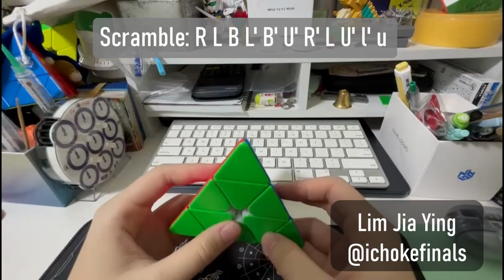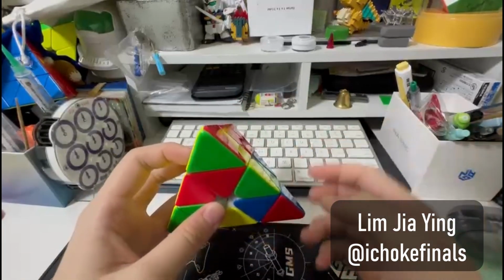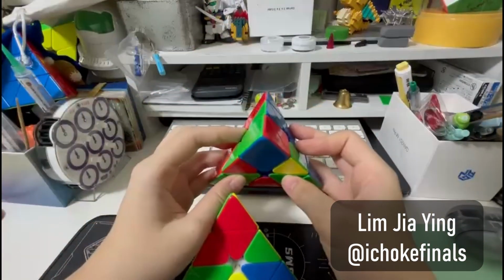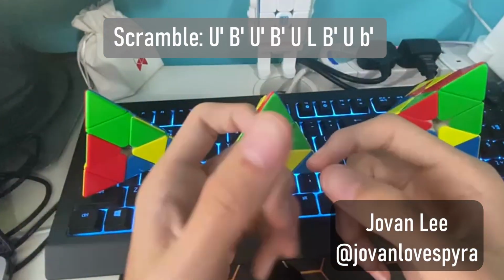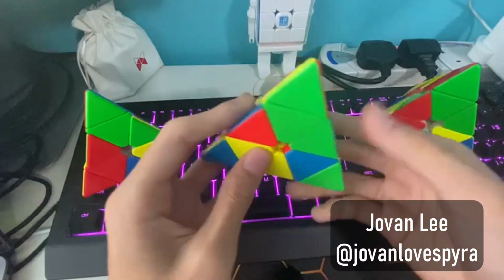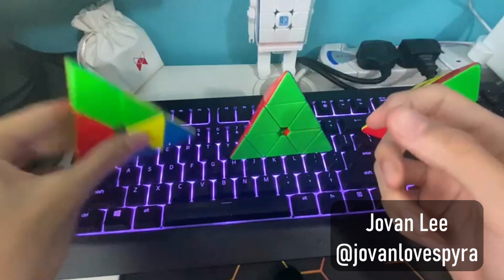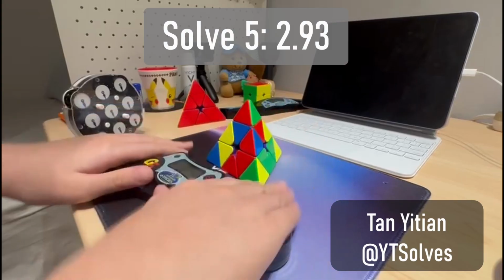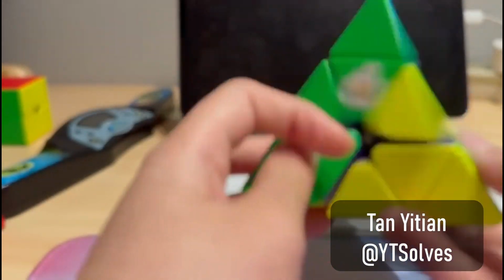5-Man Fridays: 2.70 Average (Week 6)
Time List:
1. 1.75   R' U' R' B L' R' B L r'
2. (1.56)   R L B L' B' U' R' L U' l' u
3. (3.58)   L' U B L' B U' R B r b'
4. 3.41   U' B' U' B' U L B' U b'
5. 2.93   R L' R B U' L R B l' r b' u

thanks to all who participated!
1st solve: @ihtsolvesofficial
2nd solve: @chokingnragain
3rd solve: @aiden
4th solve: @jovanleesc
5th solve: @YTSolves